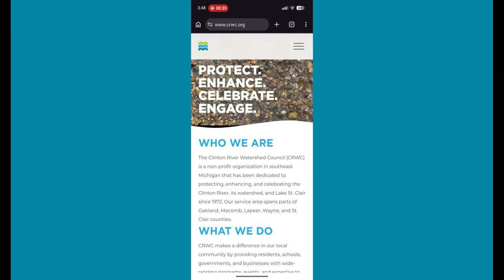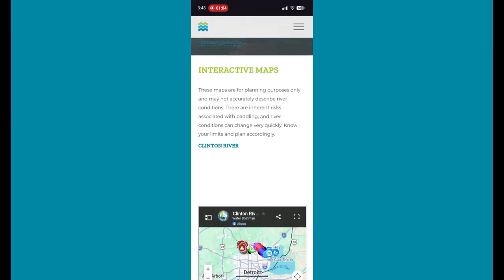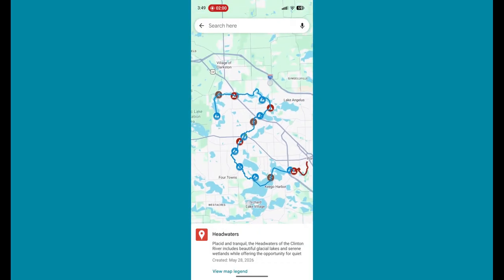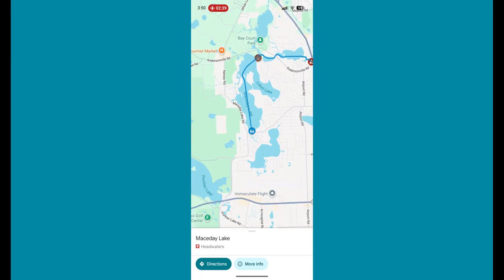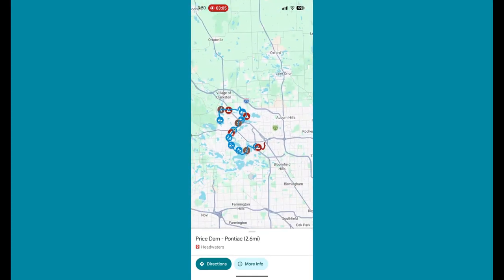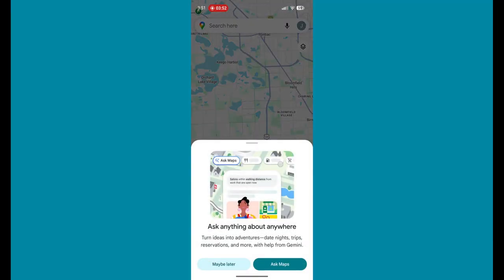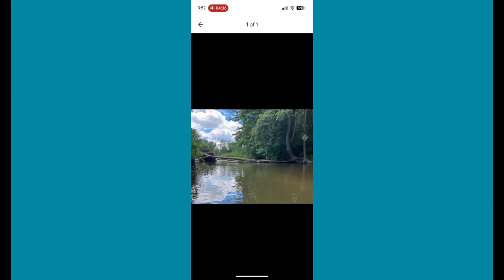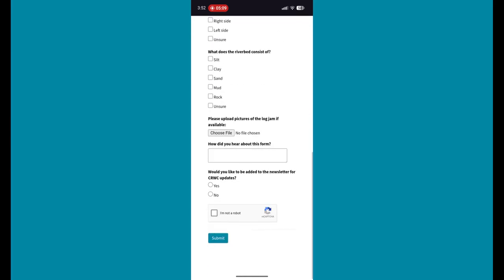Clinton River Water Trail Interactive Maps (Mobile)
Learn how to use our interactive Google maps to plan your next paddling trip.